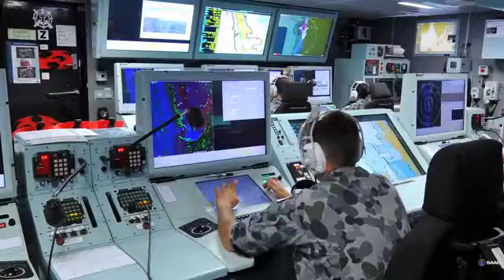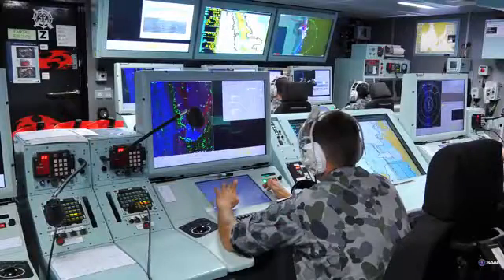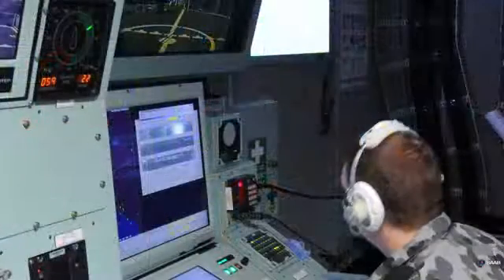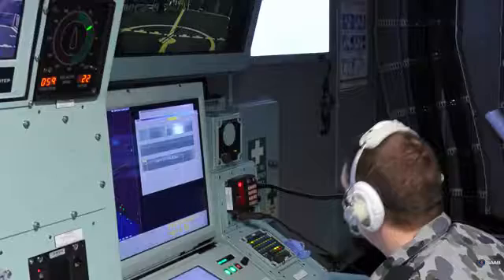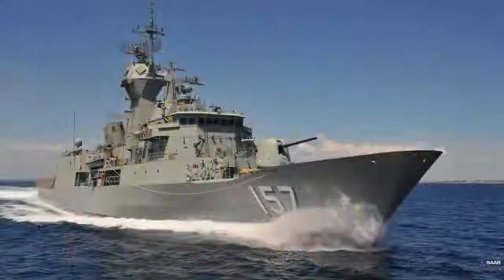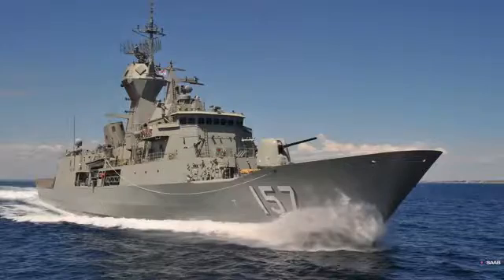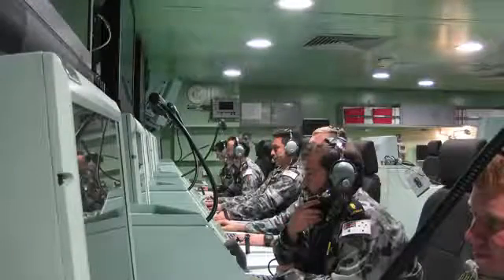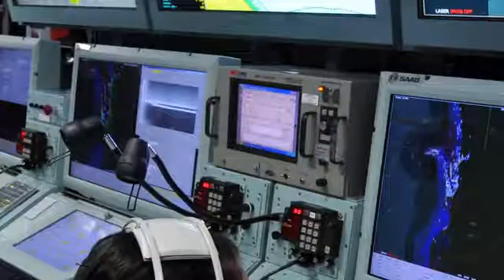LHD Adelaide, LHD Canberra, 9LV combat management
HMAS Adelaide (III), HMAS Canberra (III), Royal Australian Navy.
SAAB 9LV CMS, as fitted to LHDs and Anzac frigates.
El cheapo PR vid by SAAB Australia, 2015.